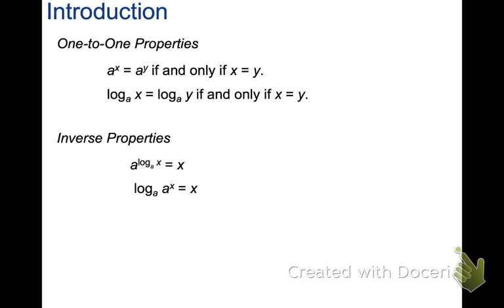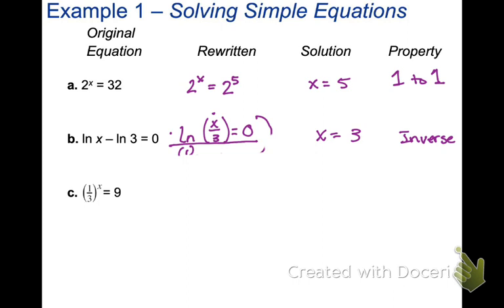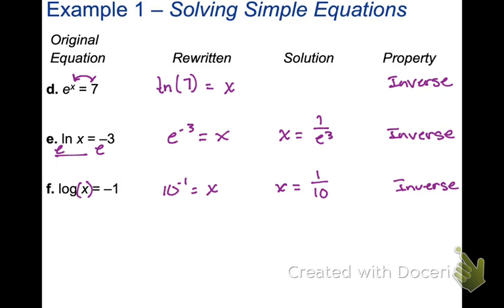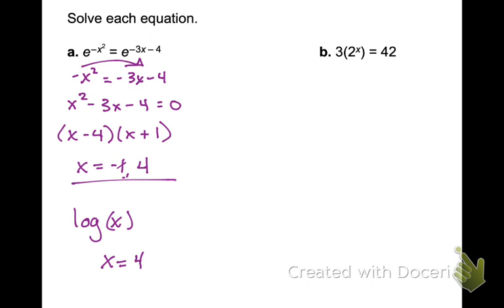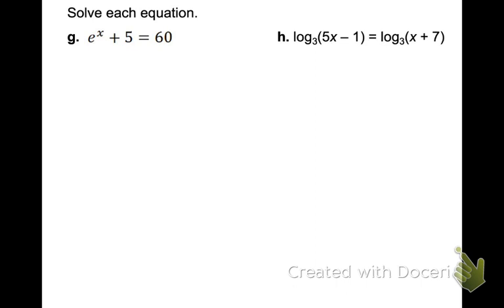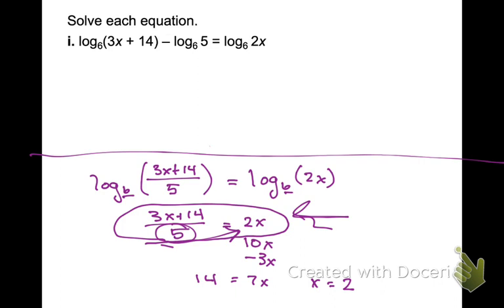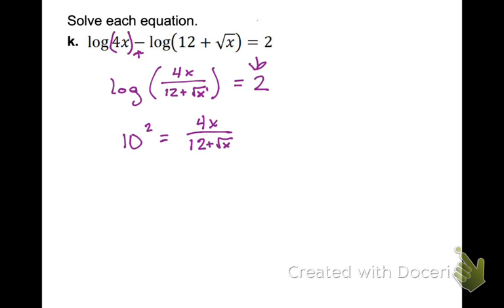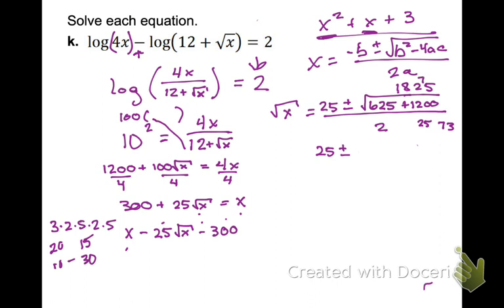PC 3.4 (11/8/22)